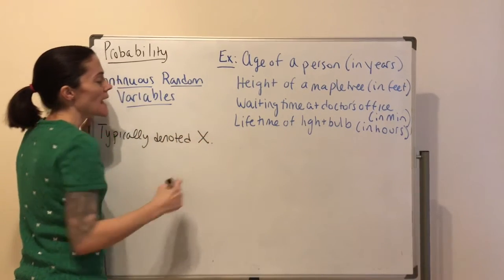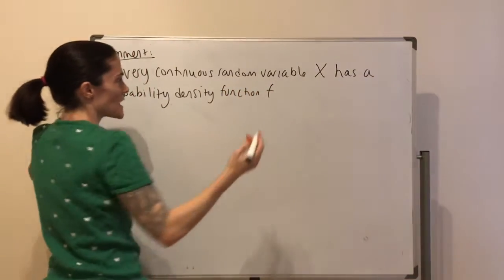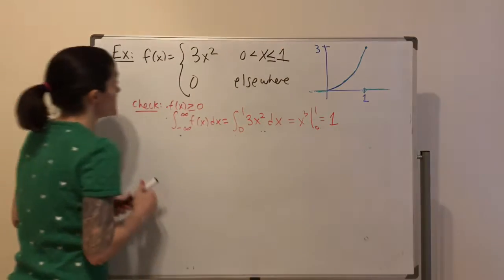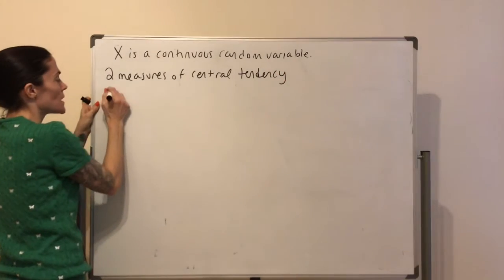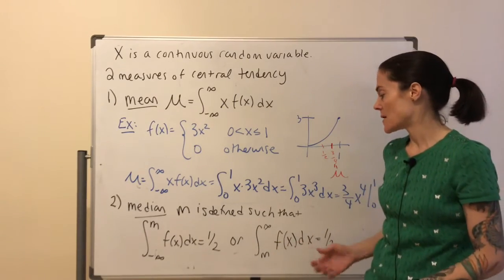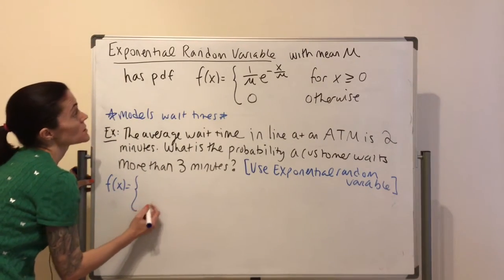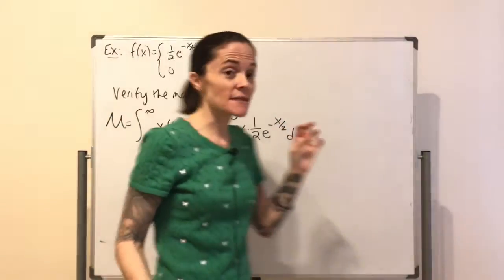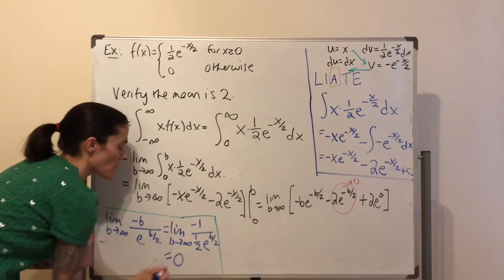Calculus II (H): Introduction to Probability (Full lecture)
We introduce continuous random variables and probability density function.  We discuss the mean and median of a continuous random variable.  We do an example with an exponential random variable.